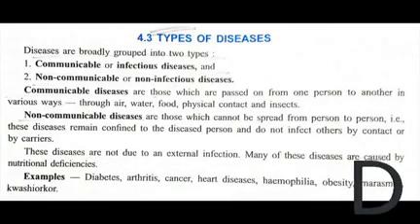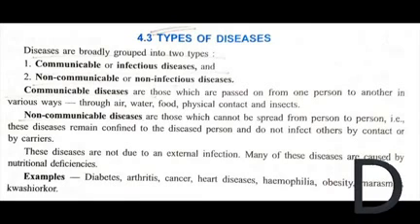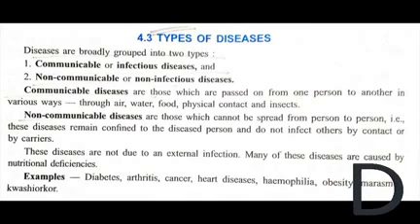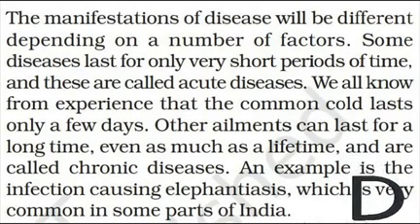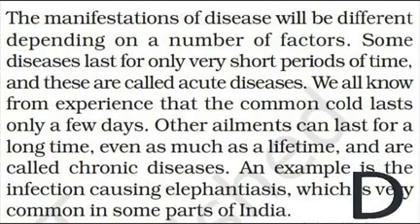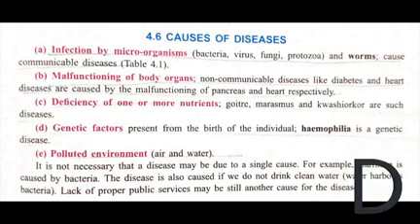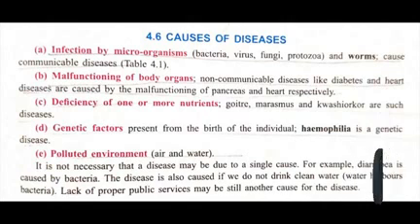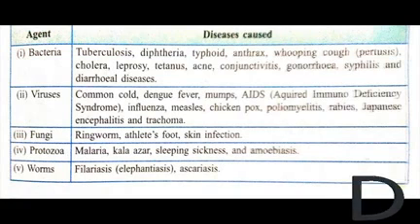WHY DO WE FALL ILL FOR CLASS IX FIRST PART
This educational video is for Class IX BIOLOGY
Explanation of the Chapter WHY DO WE FALL ILL?  of Meghalaya Board of School Education.